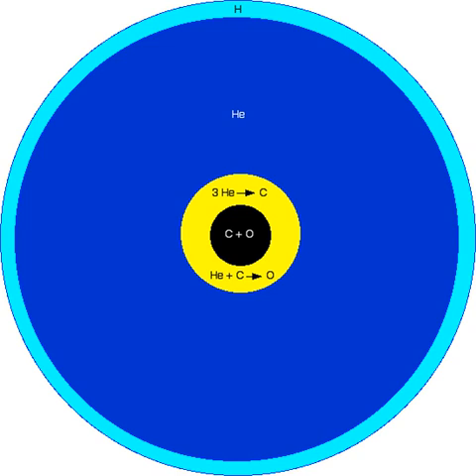Subdwarf O star | Wikipedia audio article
- Socrates

SUMMARY
A subdwarf O star (sdO) is a type of hot, but low-mass star. O-type subdwarfs are much dimmer than regular O-type main-sequence stars, but with a brightness about 10 to 100 times that of the Sun, and have a mass approximately half that of the Sun. Their temperature ranges from 40,000 to 100,000 K. Ionized helium is prominent in their spectra. Gravity acceleration is expressed by log g between 4.0 and 6.5. Many sdO stars are moving at high velocity through the Milky Way and are found at high galactic latitudes.